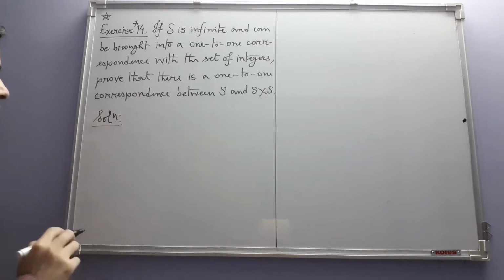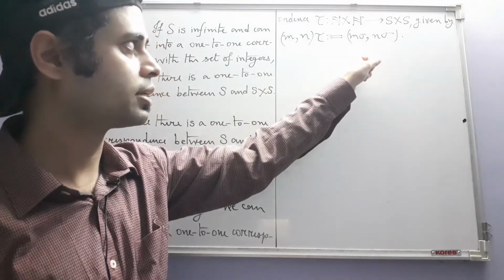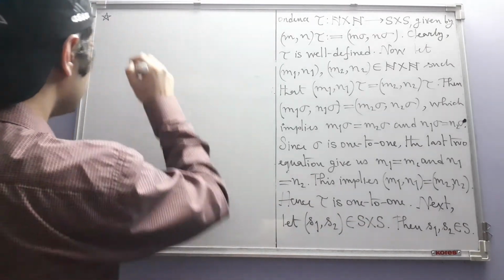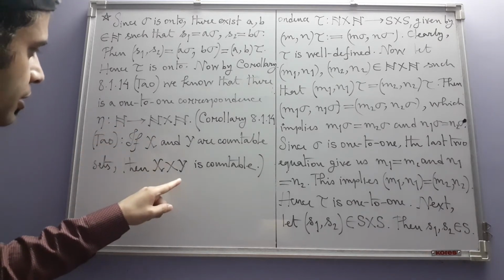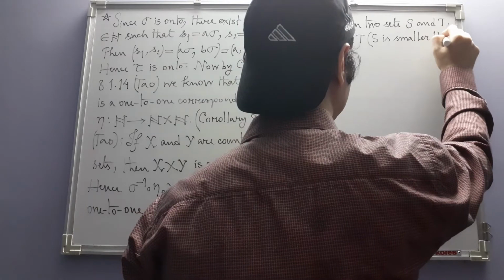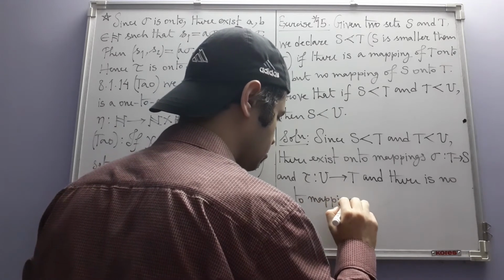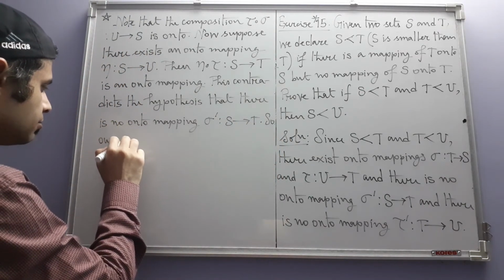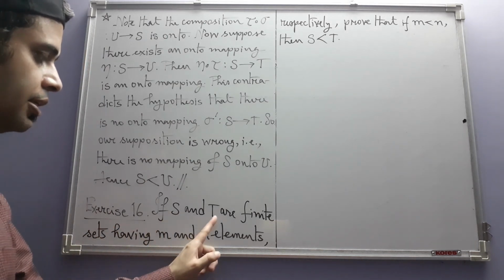Mappings (from Topics in Algebra by I. N. Herstein, 2nd Edition) (Part 15)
In this part we solve Exercise 1.2.14 and Exercise 1.2.15.